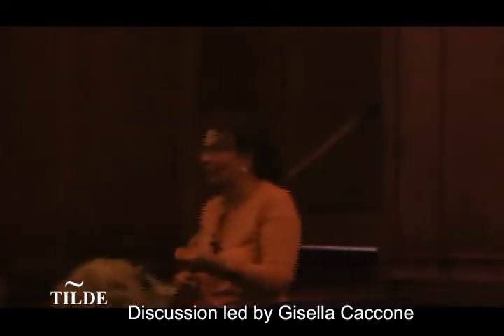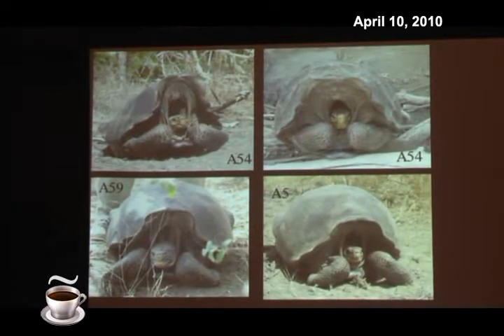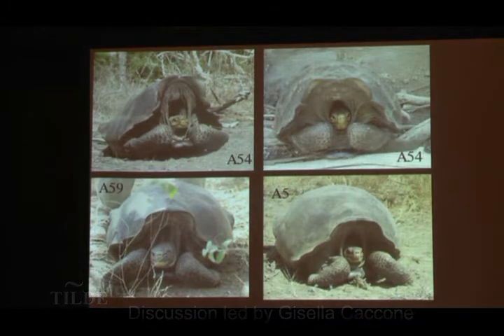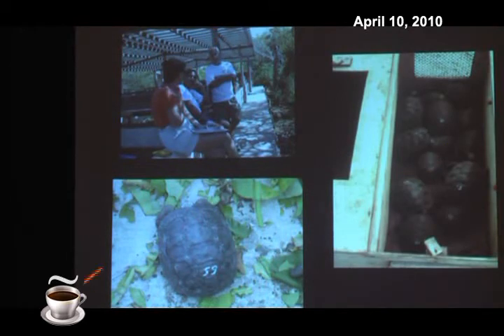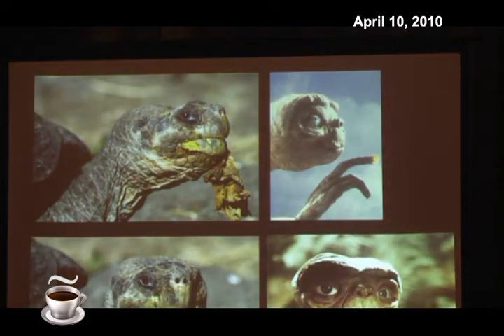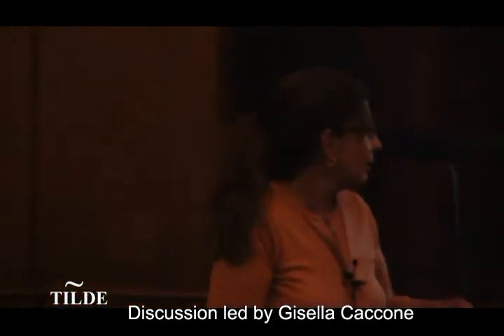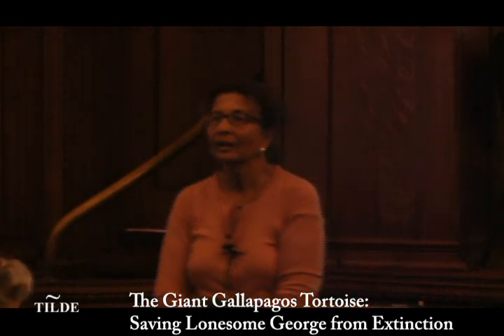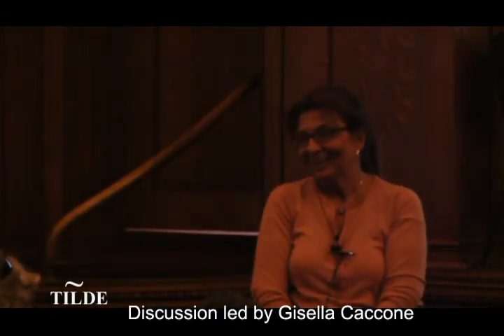Part6/8:The Giant Galapagos Tortoise: Saving Lonesome Georges Line from Extinction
Gisella Caccone describes her research group's efforts in reviving the tortoise population on the Galapagos Islands.